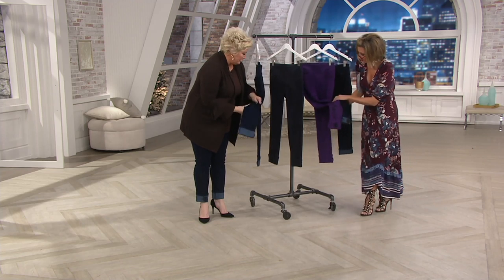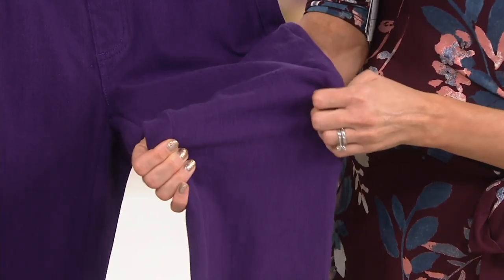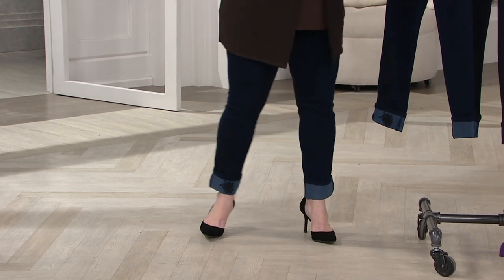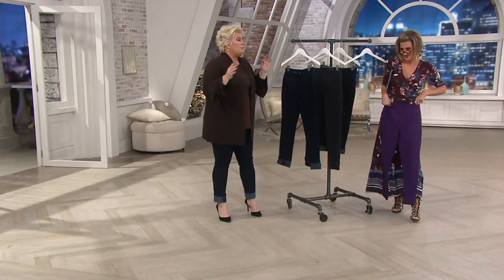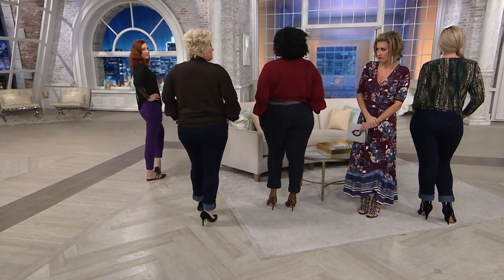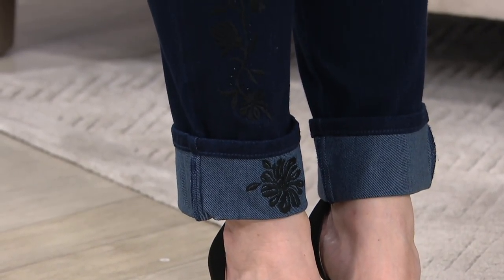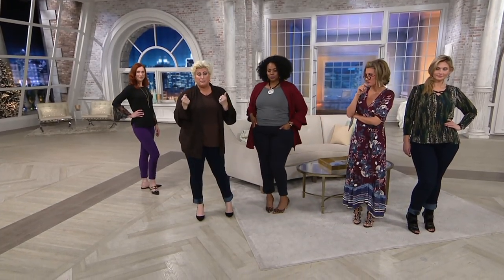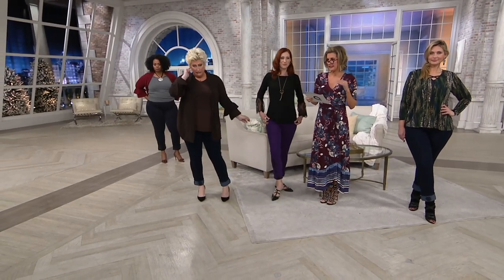Belle by Kim Gravel Flexibelle Black Rose Ankle Jeans on QVC